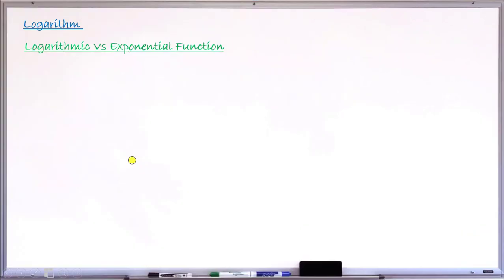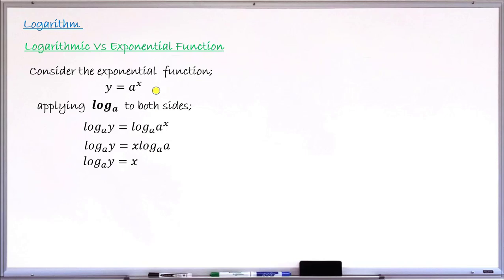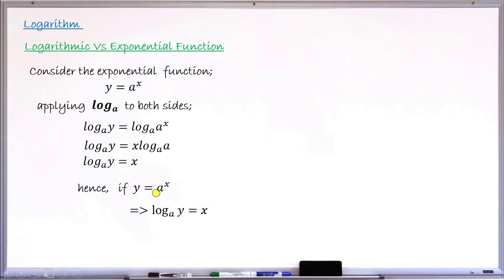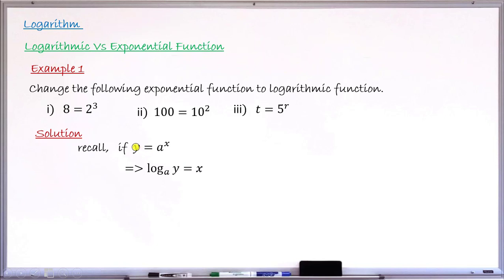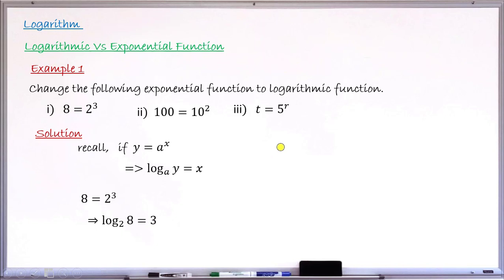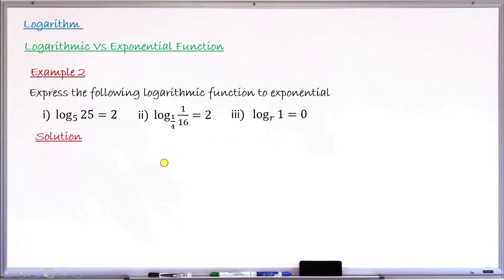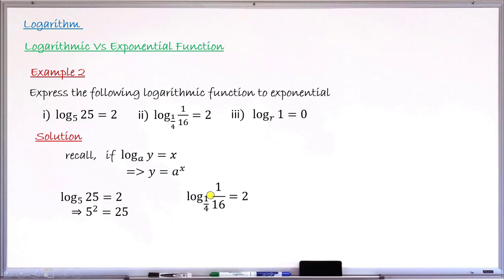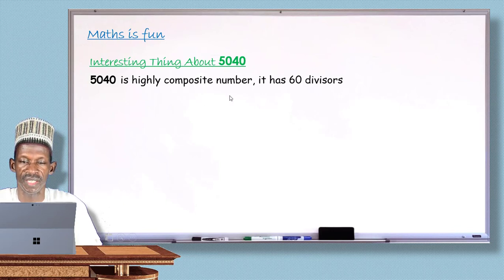How to Change Logarithmic to Exponential Function | MyEduMarket Maths Class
In this video you learn how to convert an exponential function into a logarithmic function and vice versa.